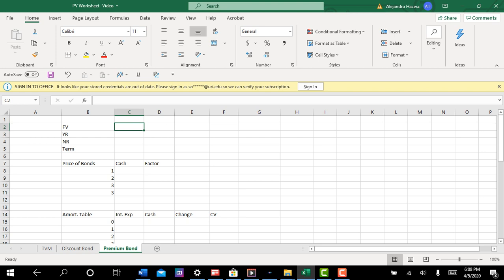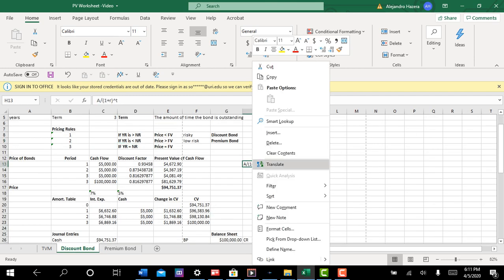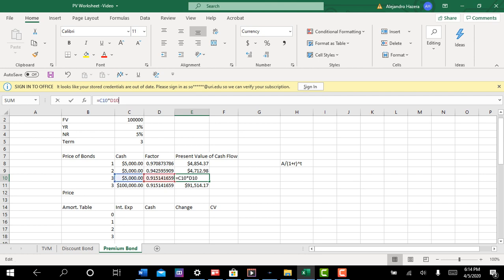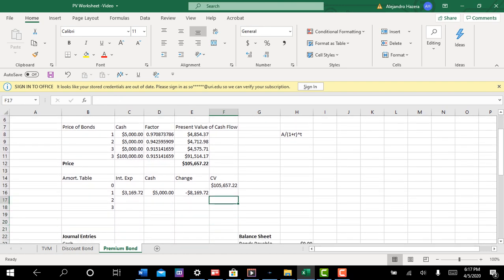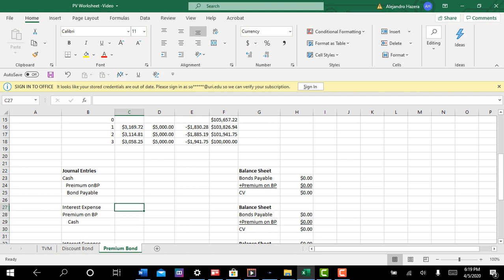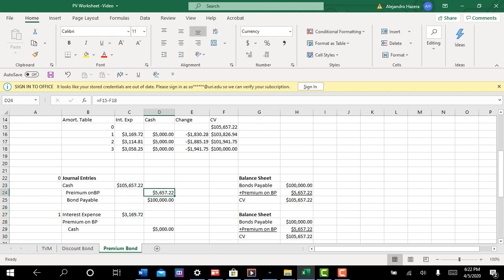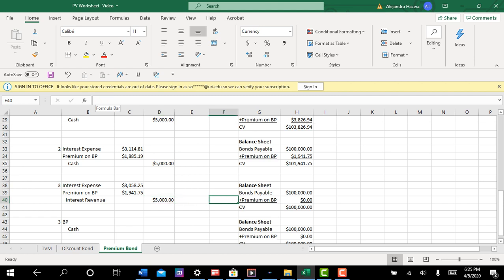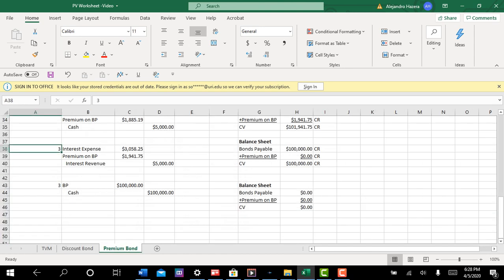MBA 503 M7 LIAB #3 Premium Bond